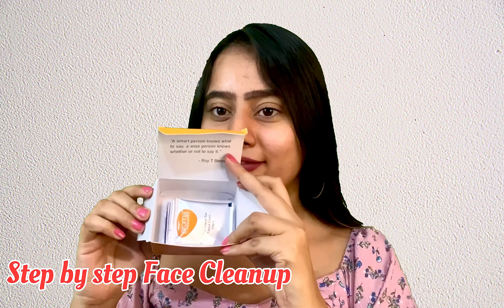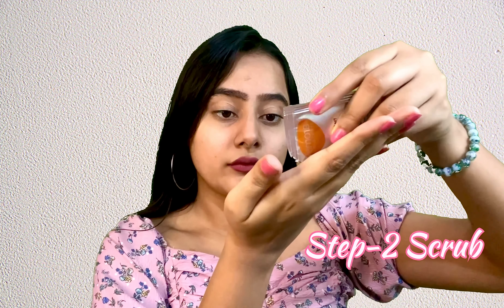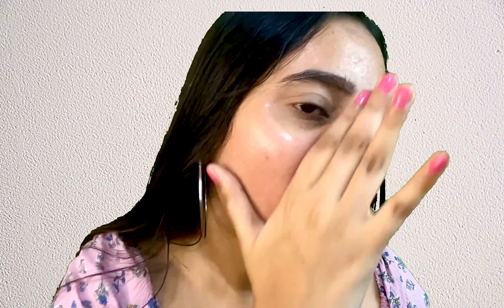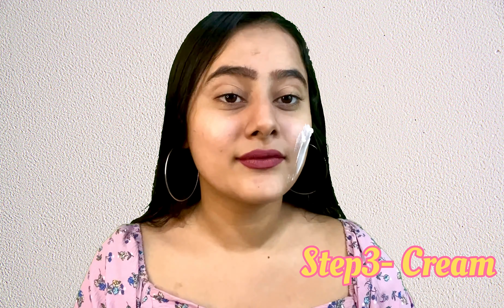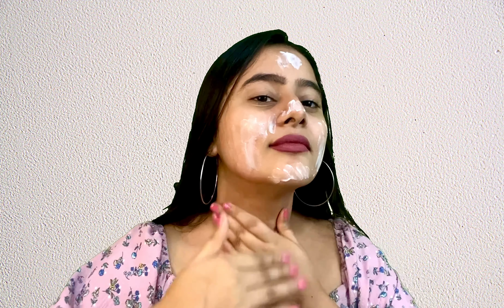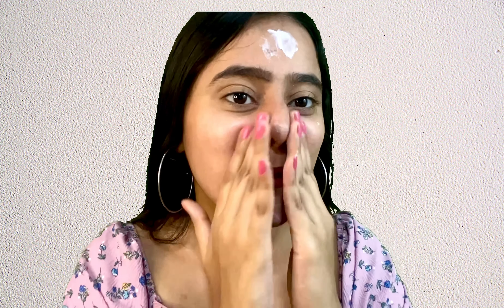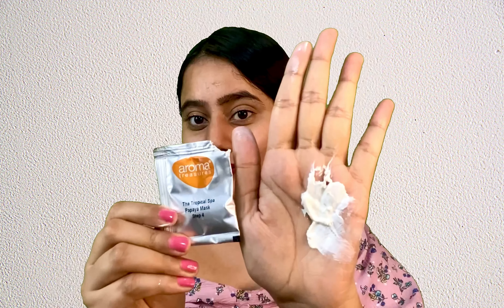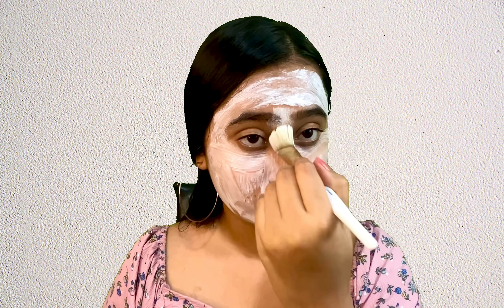How to do face easy CLEANUP at home? I used Aroma Treasures Papaya cleanup kit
In this video, I shared step-by-step procedure of how to do cleanup at home using aroma treasures, papaya, cleanup kit. It is very easy to do cleanup at home. If you follow the procedure that is why I made a dedicated video so that you can know how to do this at home you don’t need to spend a lot of money in salons, you can easily do it at home and it can give you tremendous results, if you like this video then kindly like subscribe and share my channel.

Ifyou want to appreciate my work then you can support me through Super thanks or through my bank account for more valuable videos for you guys on every day basis.

Account Holder: SHAILJA RAI
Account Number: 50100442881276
IFSC: HDFC0004737